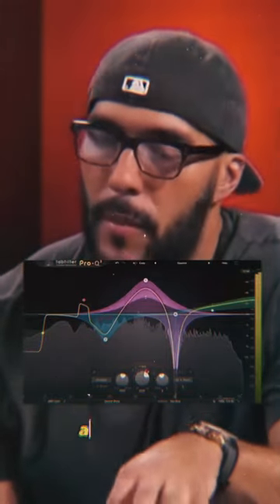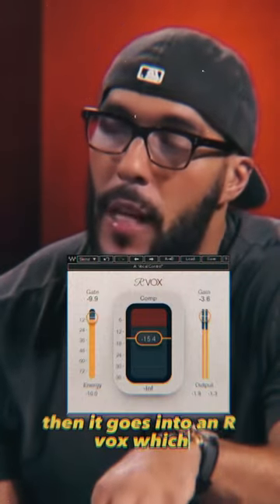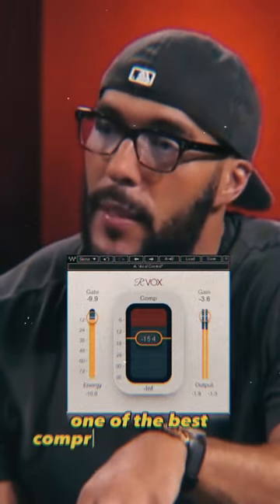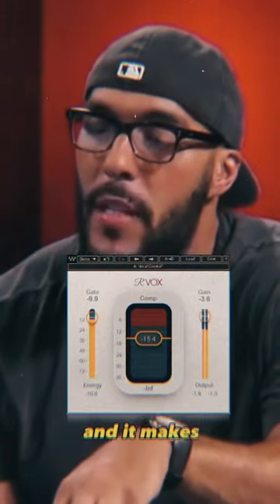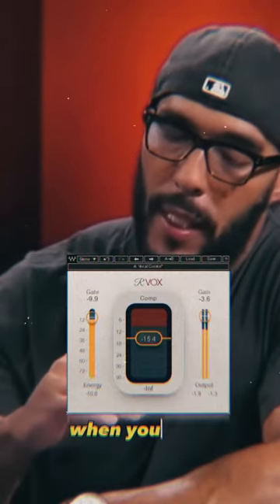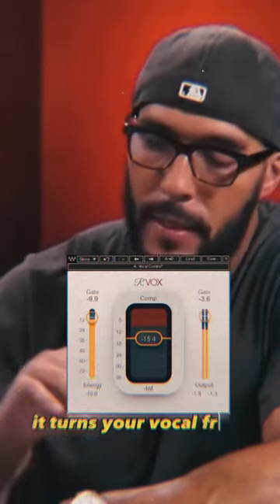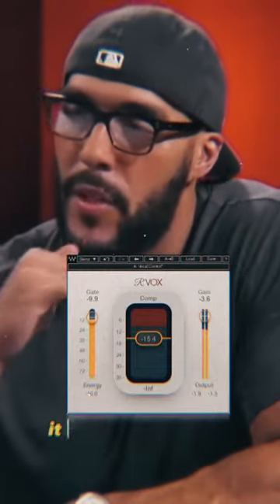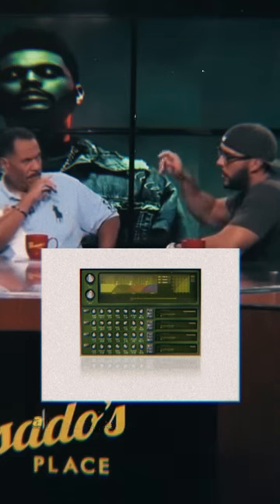Jaycen Joshua explains what plugins to use your vocal chain 🎚️mixing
In this video, Jaycen Joshua explains whatg plugins  to use your vocal chain to Mixed cd quality. He covers a range of topics such as EQ, compression and more!

If you're looking to improve your mixing skills, then be sure to watch this video! Jaycen Joshua explains whatg plugins  to use your vocal chain to Mixed cd quality, covering a range of topics such as EQ, compression and more. This video is a great way to gain a more in-depth understanding of how to use plugins to improve your mixing skills.

 jaycen joshua, pro tools, avid pro tools, fl studio, how to use pro tools